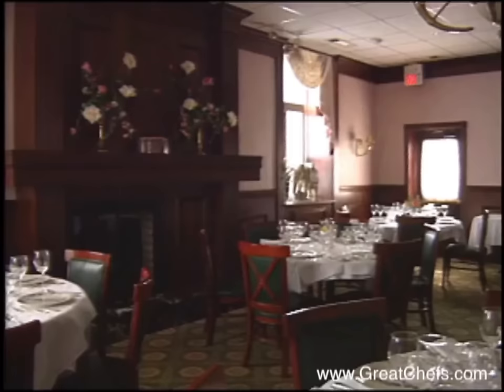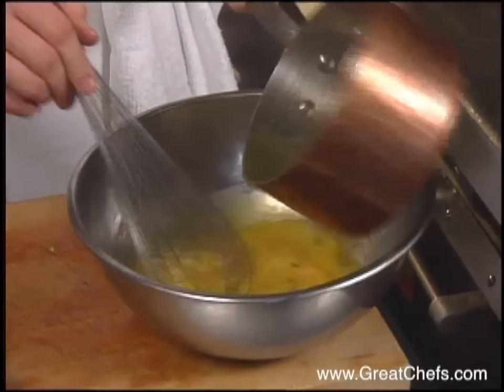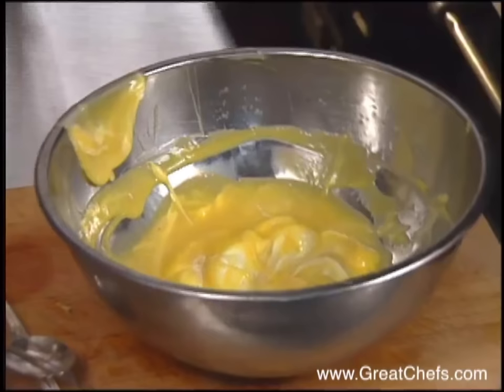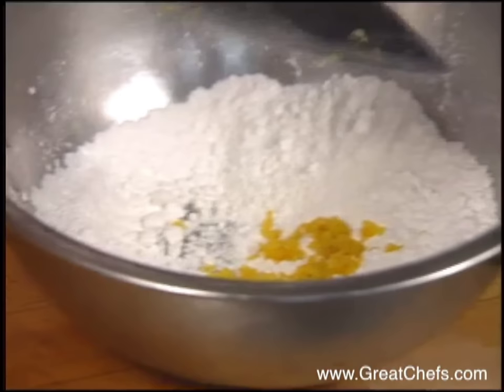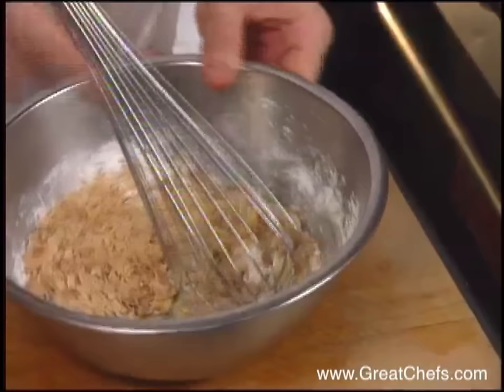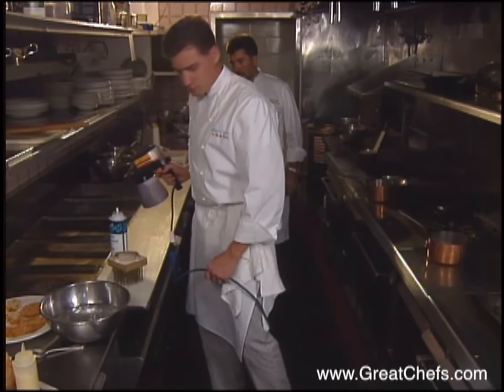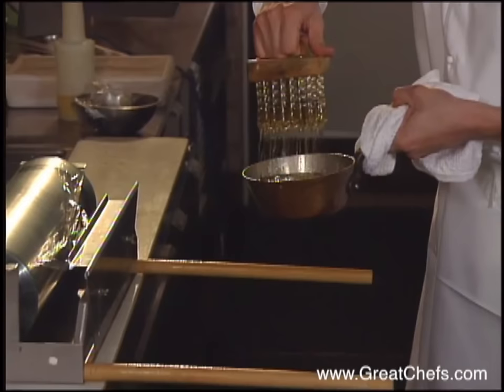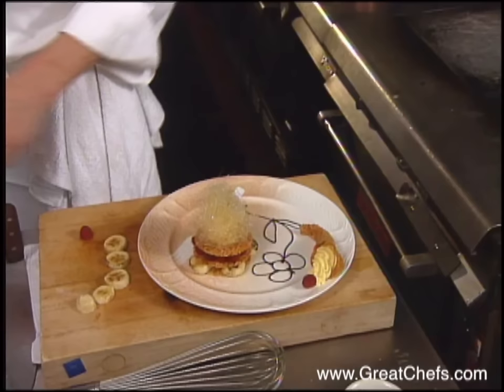Almond Tuile with Passion Fruit Custard - Michael Maddox - Great Chefs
Learn to make a delicious dessert of Almond Tuile with Passion Fruit Custard with Michael Maddox, former chef of Le Titi de Paris in Arlington Heights, Illinois.

Watch the full three segment episode of Great Chefs of America Episode 1 featuring an appetizer from Philippe Boulot, an entrée from Anne Kearney and a dessert from Michael Maddox